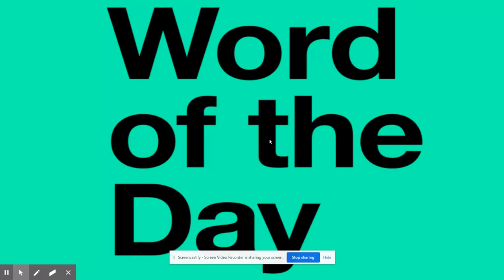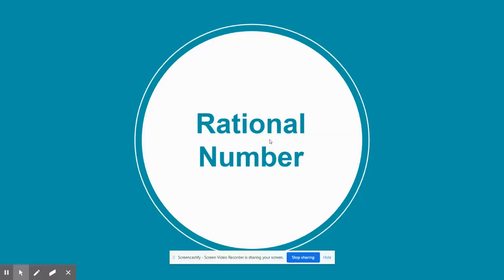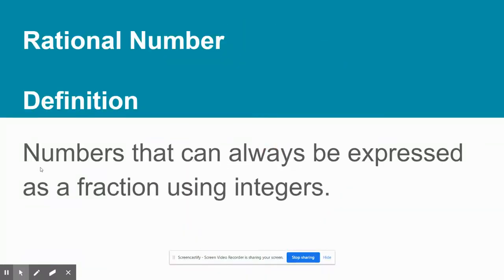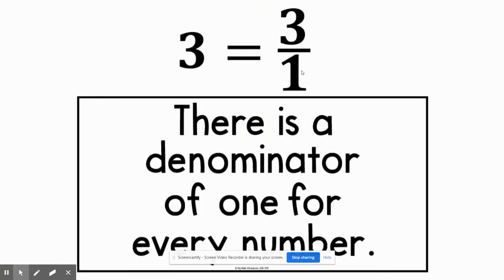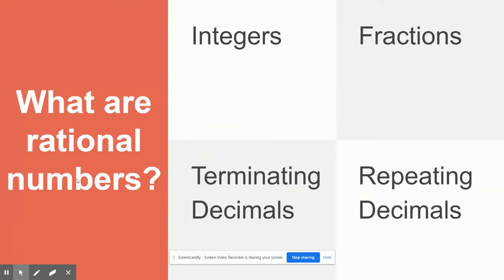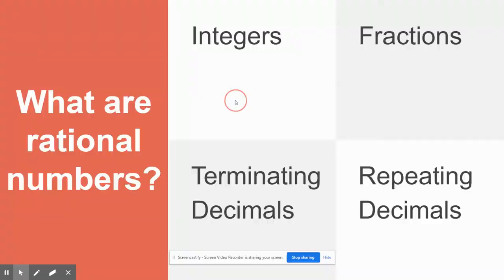Intro to Rational Numbers